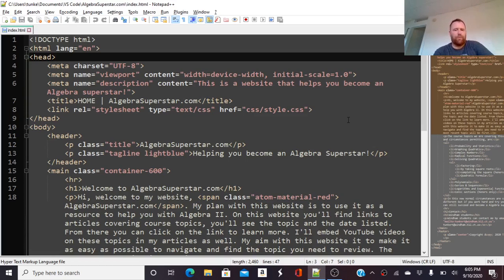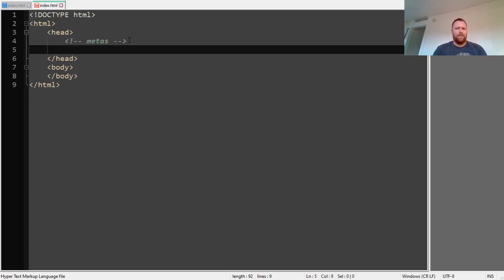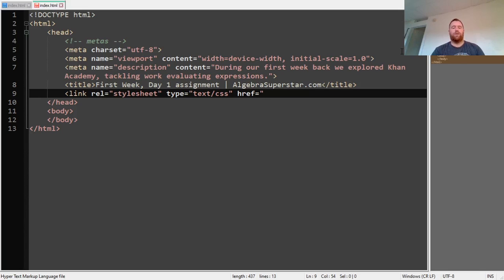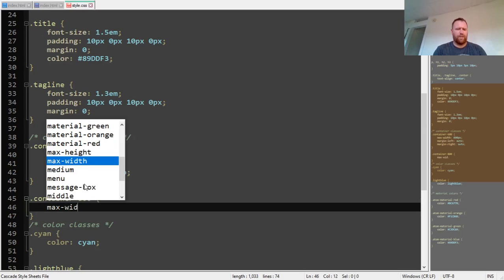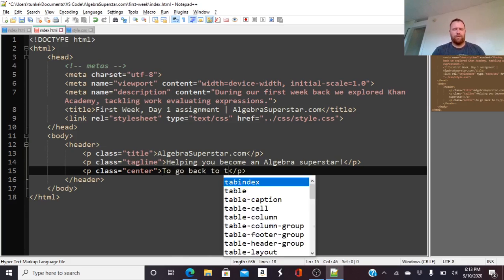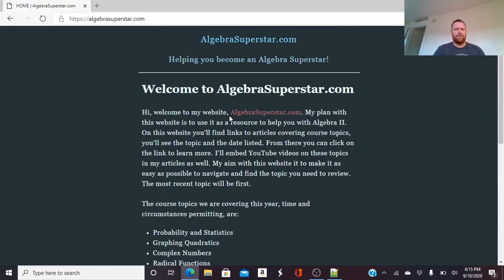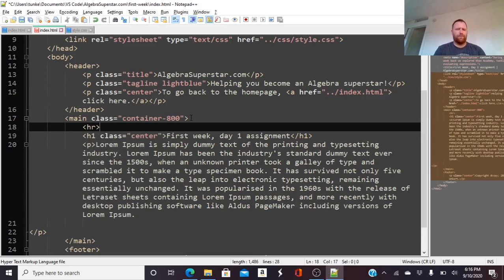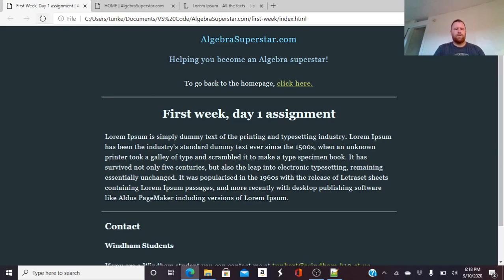Code Vlog Part 1 9 10 20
In this code vlog I design a recap of the first assignment day, which is day 2 on my student website, https;//algebrasuperstar.com